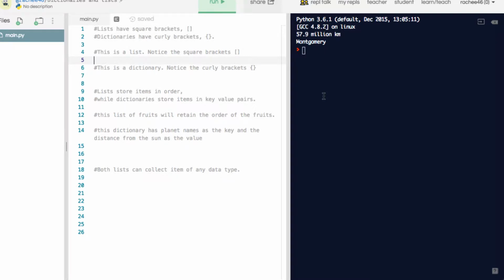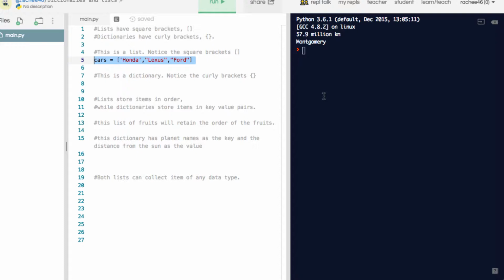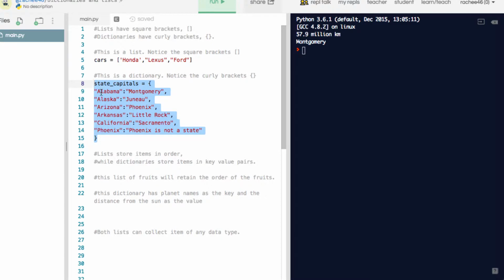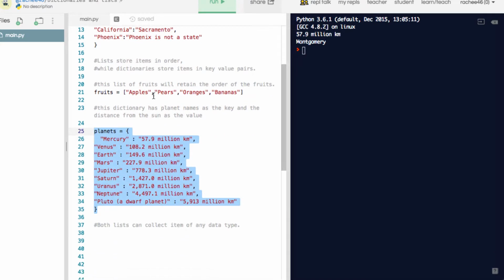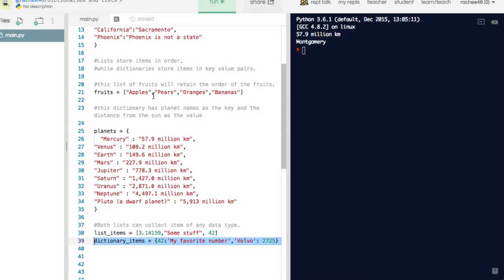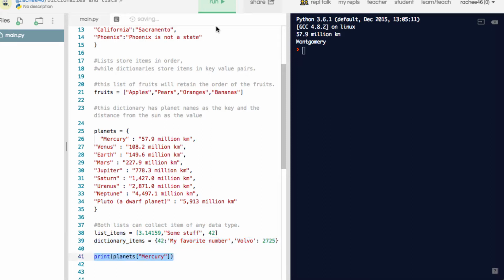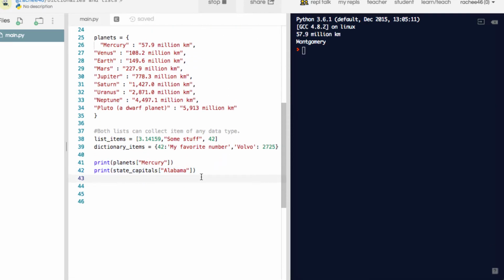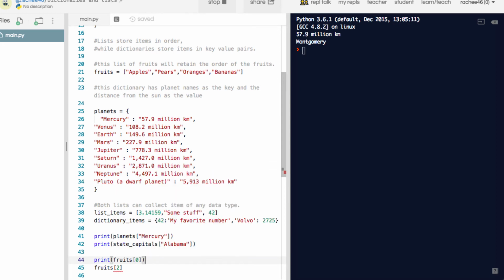Live - coding Dictionaries and lists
In this video, we will show you how to create dictionaries in Python with a "live" coding demo, including tips, tricks, and debugging.